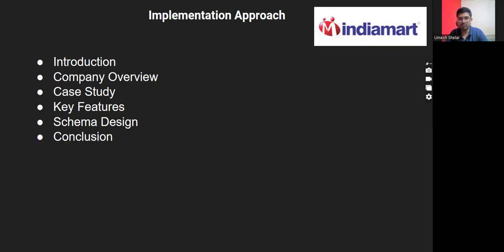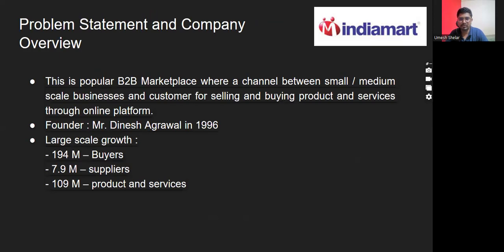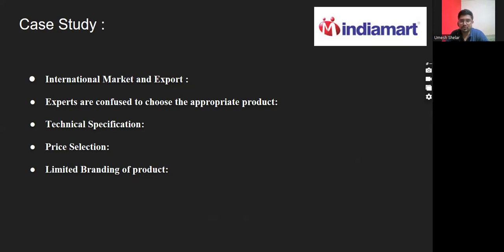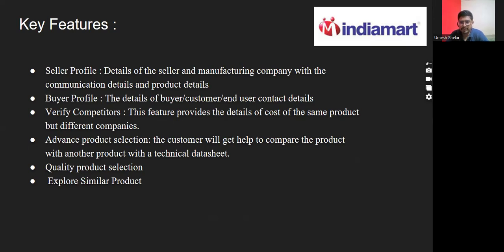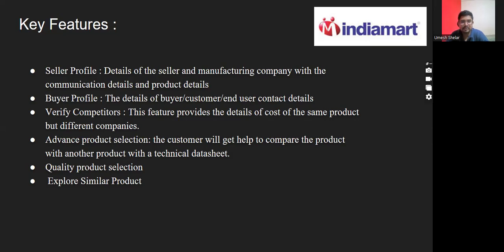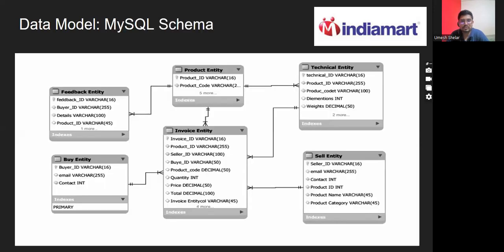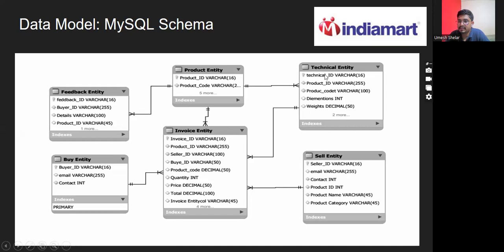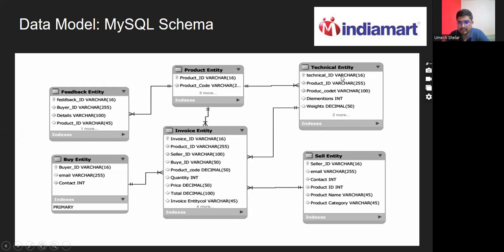Project SQL Schema design and case study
mysql schema design and indiuamart case study